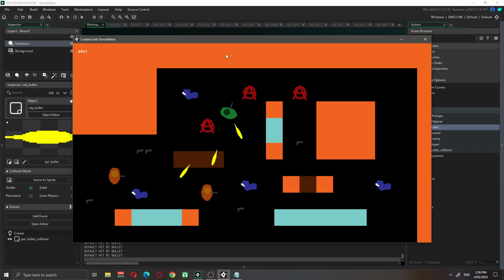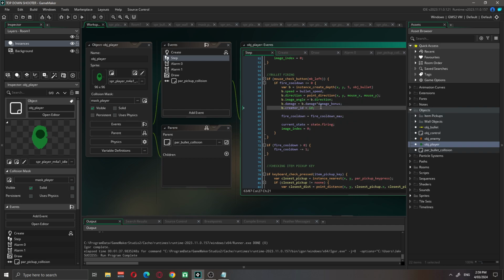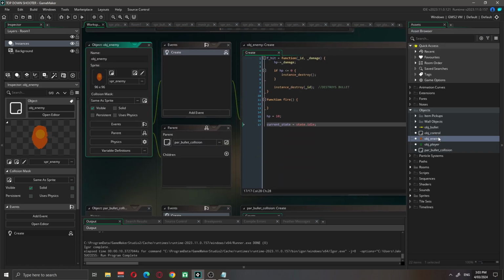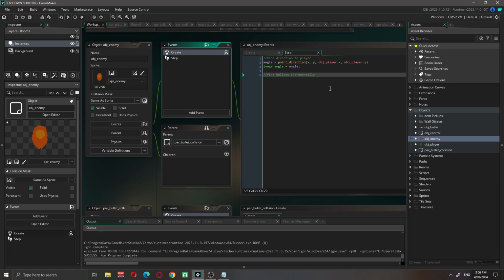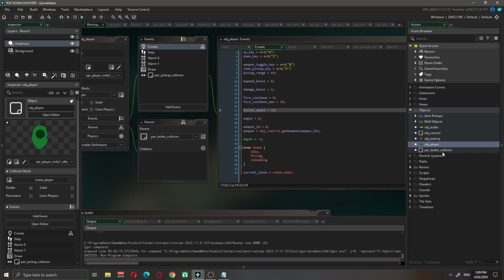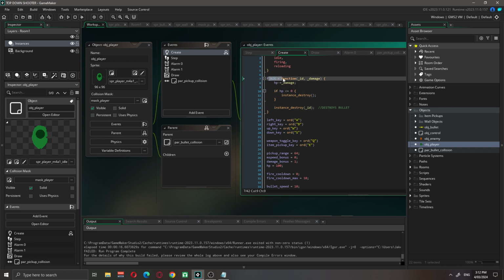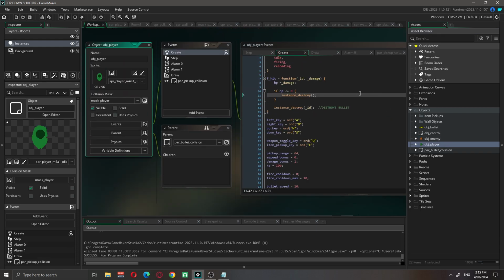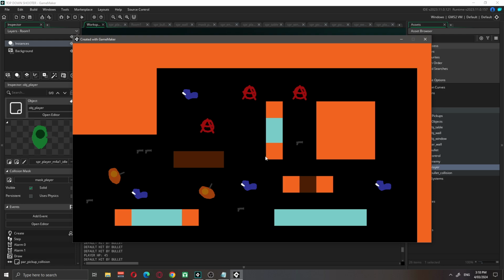GameMaker Studio Top Down Shooter Ep 9. Enemy Firing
This episode covers basic enemy bullet firing for our top down shooter game!